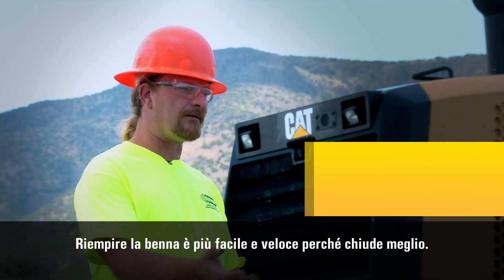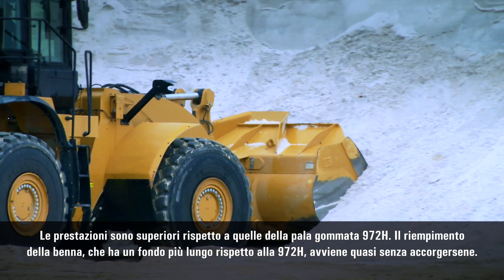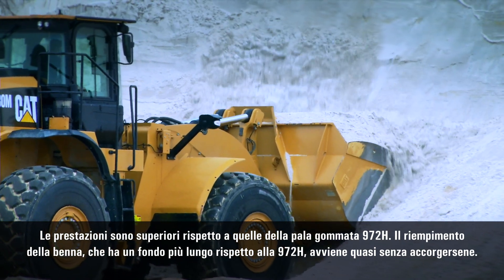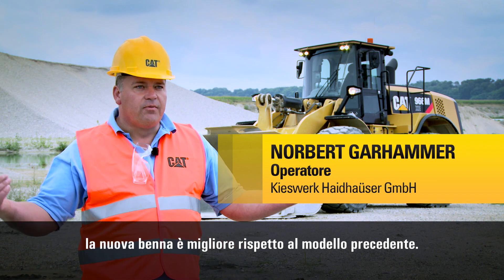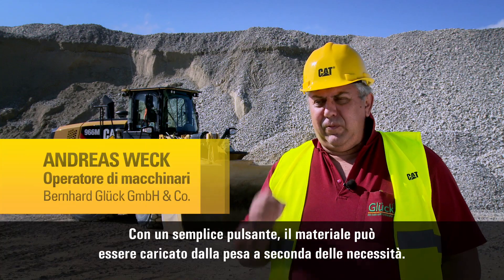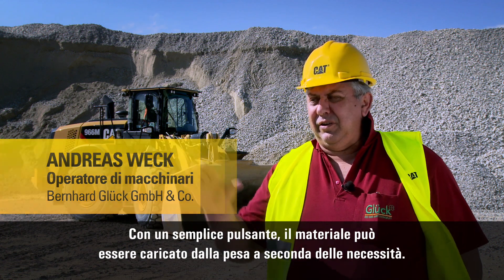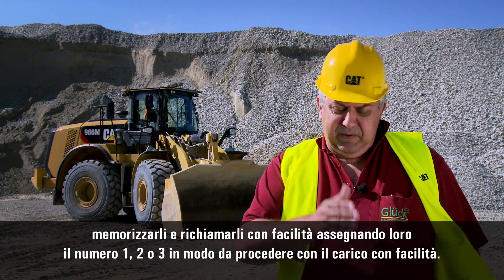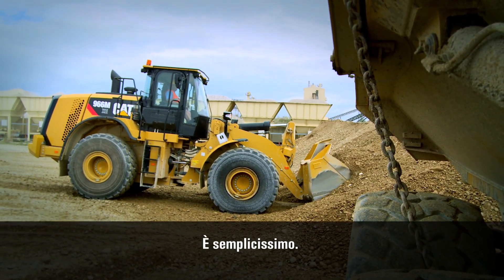Pale Gommate Cat® Serie M | Performance (Europe)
Le nuove pale gommate Serie M vantano un motore ACERT con standard delle emissioni UE Stage IV equipaggiato con una combinazione di componenti collaudati per l'elettronica, l'alimentazione del combustibile e dell'aria e il post-trattamento. L'applicazione sistematica e strategica di tecnologie collaudate ci consente di soddisfare le rigorose aspettative dei clienti in termini di produttività ed efficienza del combustibile. La profonda integrazione dei sistemi consente di ottenere emissioni ridotte, prestazioni migliorate e una maggiore economia del combustibile senza incidere sulle prestazioni della macchina e in modo assolutamente invisibile all'operatore. L'affidabilità, la durevolezza e la versatilità rendono i nuove pale gommate Serie M delle macchine realizzate appositamente per soddisfare le vostre esigenze.